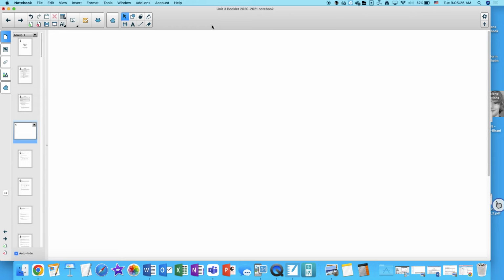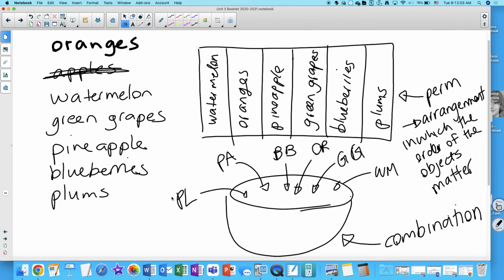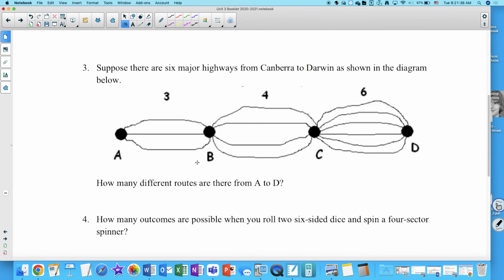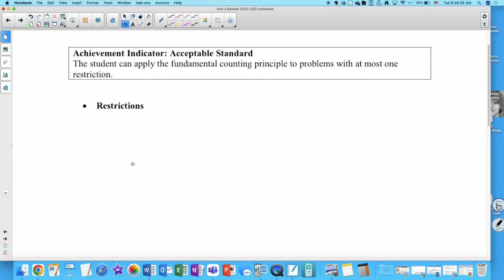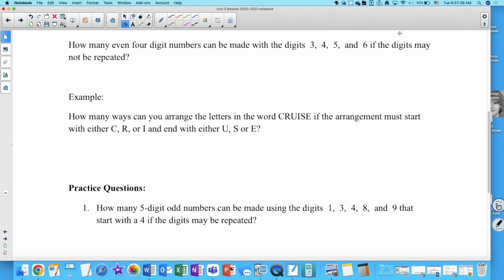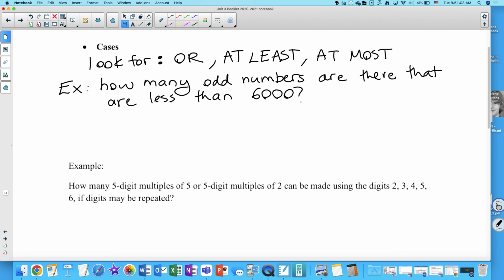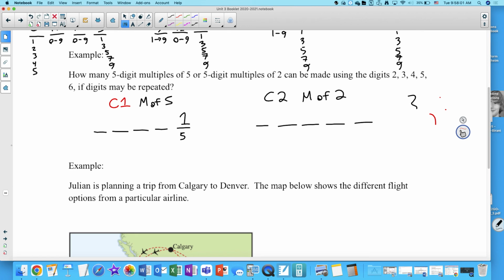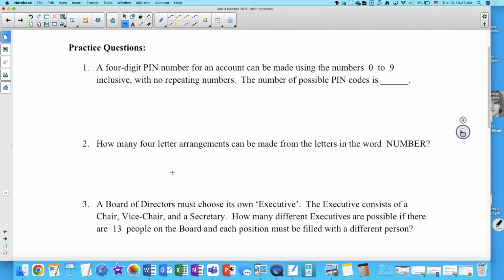Math 30-2 Permutations (restrictions, cases)